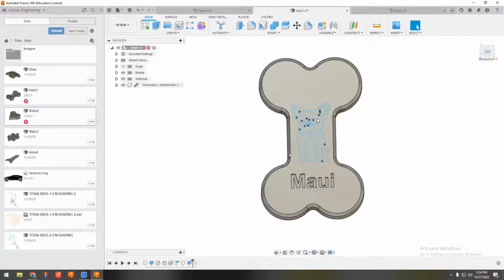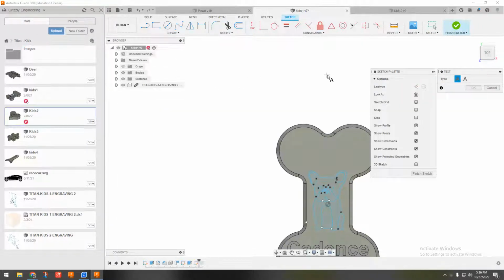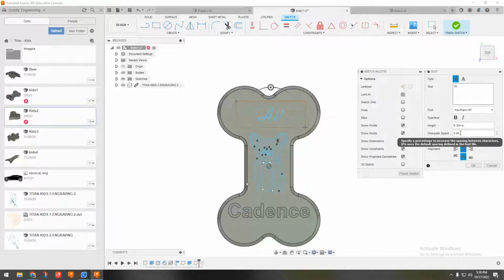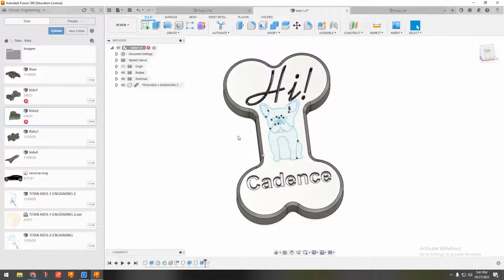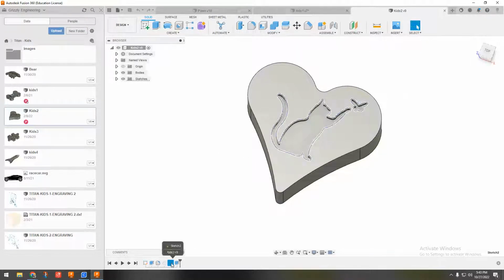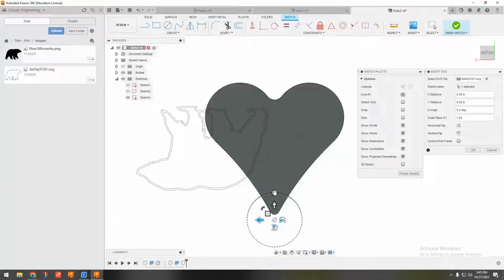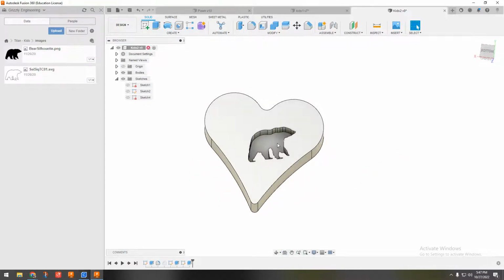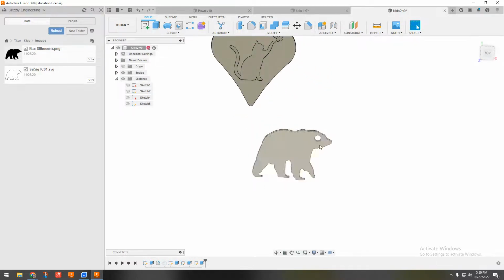Fusion 360 Using Text & Pictures